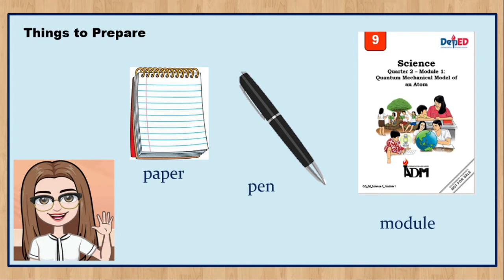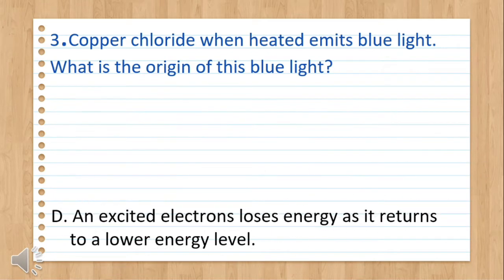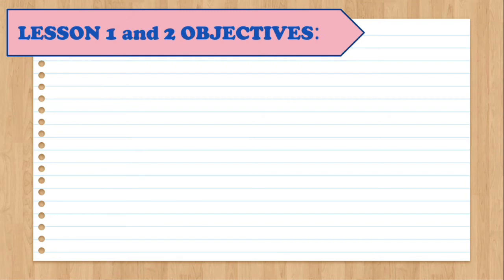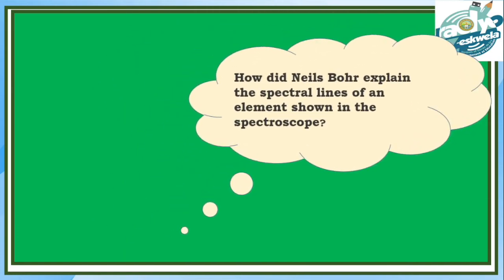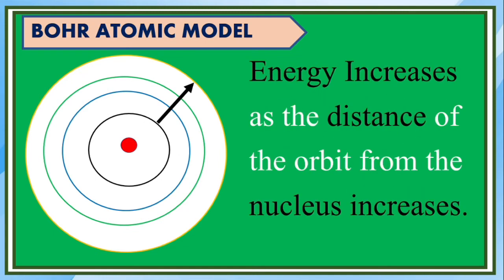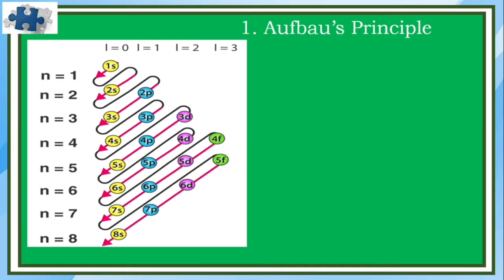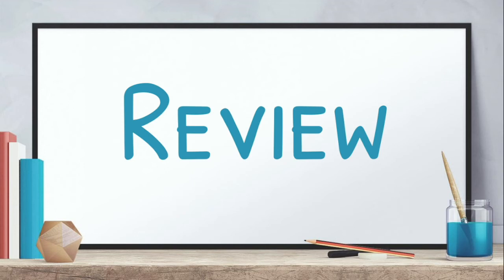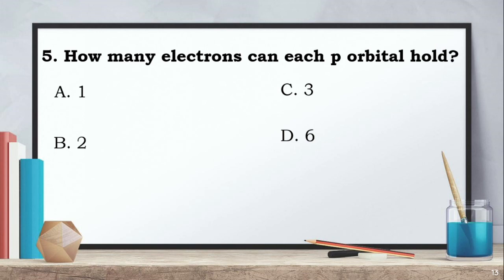Science 9 Quarter 2 - Quantum Mechanical Model of an Atom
𝗠𝗮’𝗮𝗺 𝗦𝗵𝗲𝗹𝗹𝗮𝗵𝗳𝗲 𝗚. 𝗡𝗼𝗰𝗼𝘀 & 𝗦𝗶𝗿 𝗡𝗼𝗲𝗹 𝗣𝗮𝗿𝗮𝗻